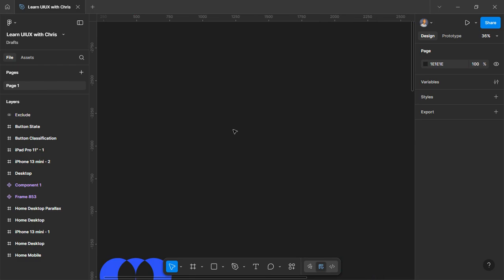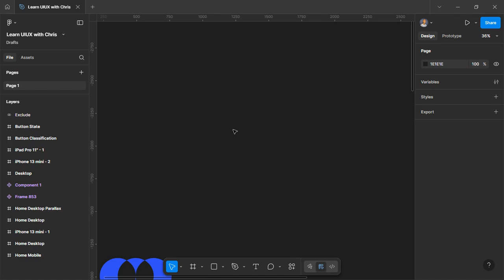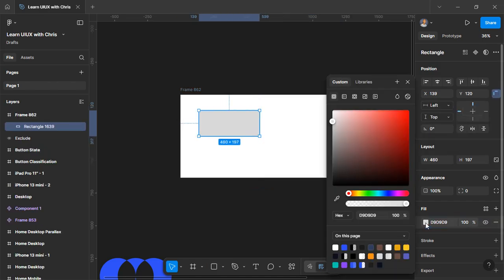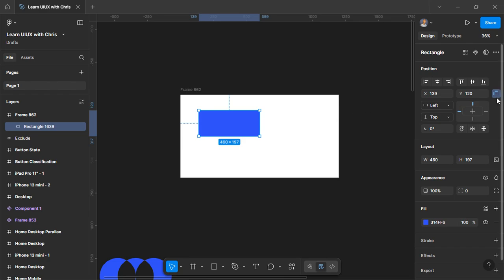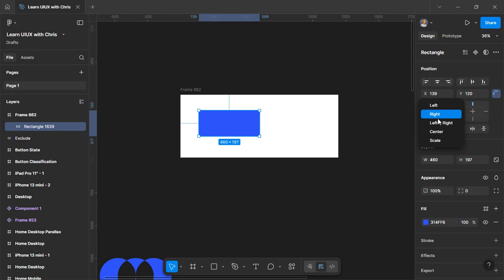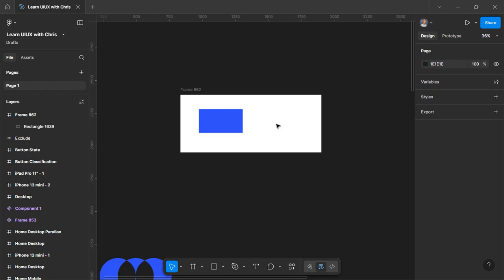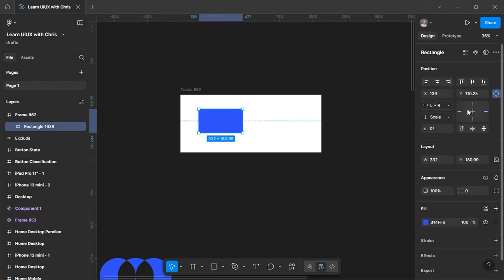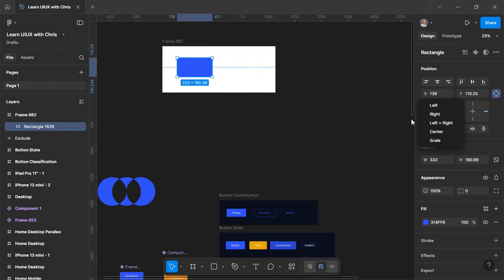Figma Constraints Explained – Responsive UI Guide 2025 | FigmaUI3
In this tutorial, we dive into **constraints in Figma**—the essential toolset for building responsive layouts that adapt across screens.

🧠 What You’ll Learn:
✅ Understanding X/Y/margins: pinning elements inside frames
✅ How to set constraints for buttons, cards, and components
✅ Practical examples: resizing frames without distortion

Mastering constraints gives you control over adaptive design and saves tons of resizing headaches.